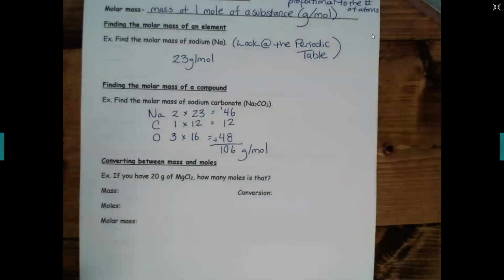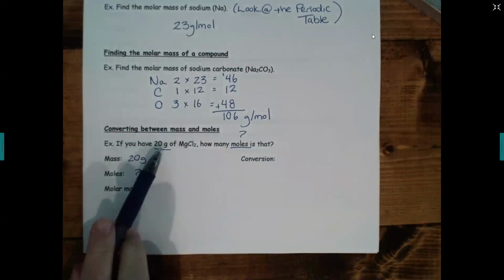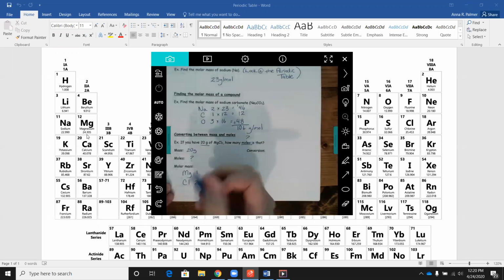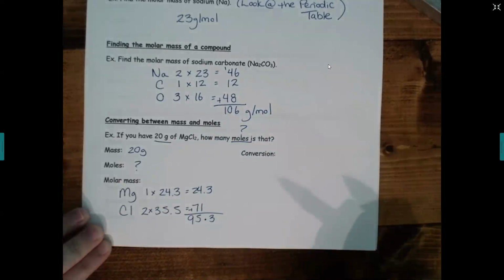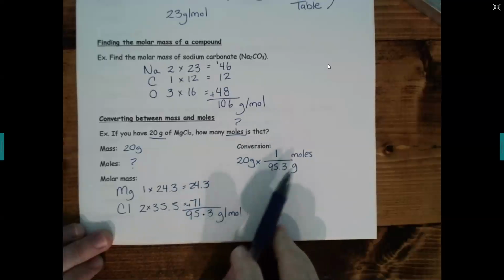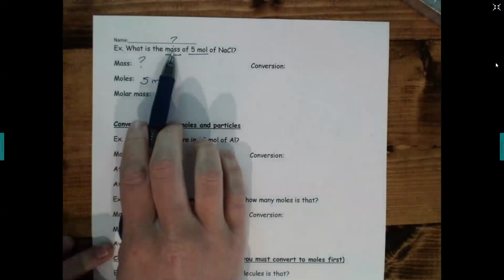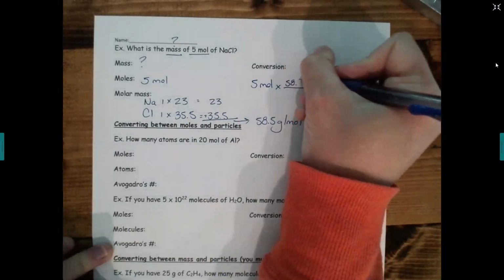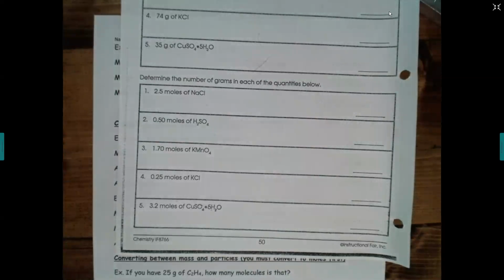Notes - Converting Between Mass & Moles